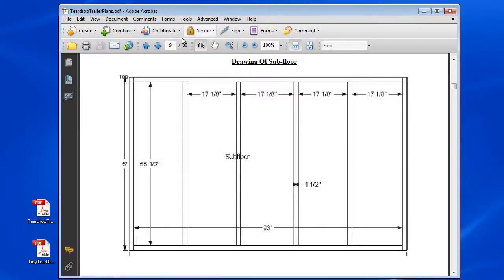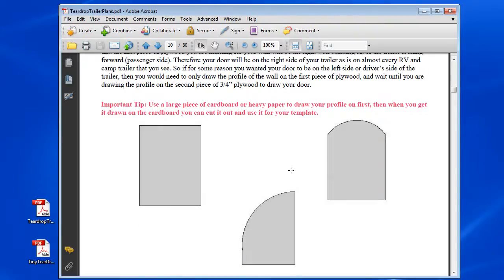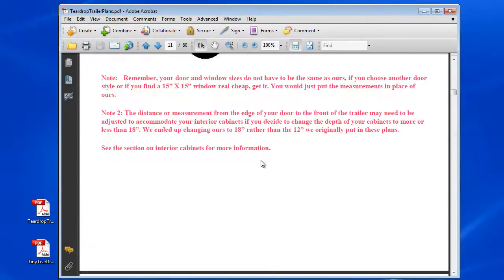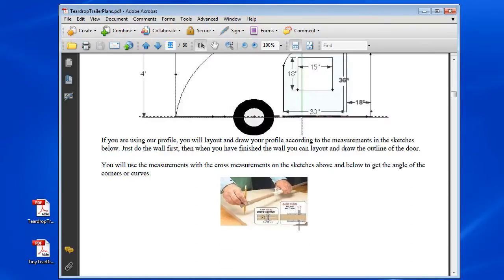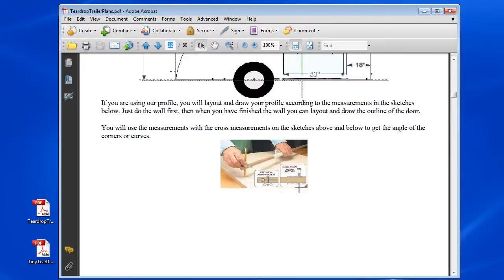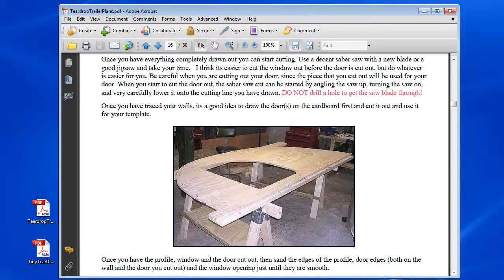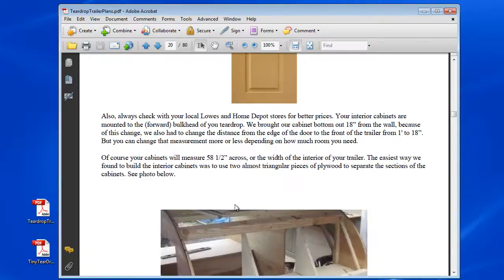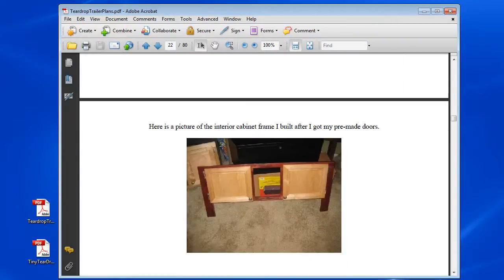Teardrop Trailer Plans - Part 8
Teardrop Trailer Plans

The following video clip is part of a full video tutorial.

This is video 8 of 10 in the video series.

Are you thinking about building a Teardrop Trailer?  Tiny Teardrop Trailer Plans will show you how to build a custom Teardrop Trailer.  These plans are aimed at both novice AND professional builders who want to build a quality teardrop trailer at an affordable price.  From a full materials list to detailed explanations (including pictures & diagrams) during the build, these plans will walk you through the build process step-by-step, and also provide info and tips that will keep your build costs low!